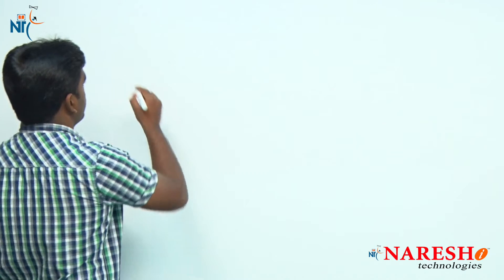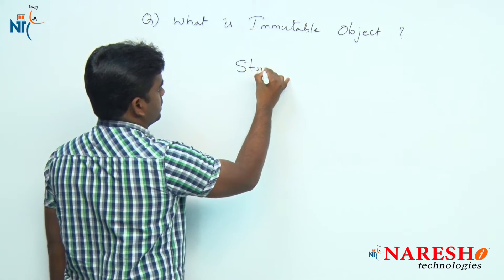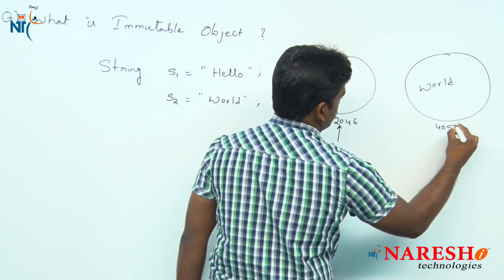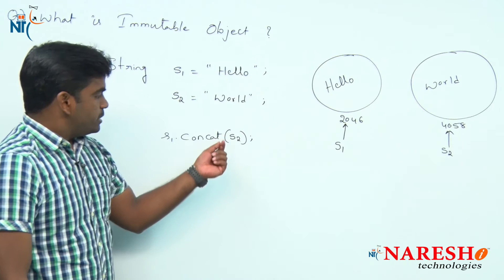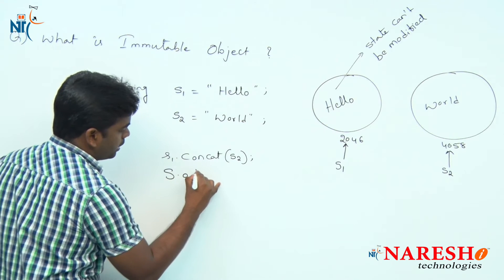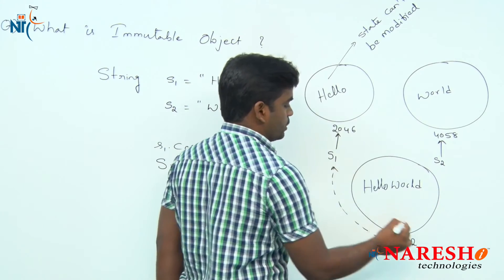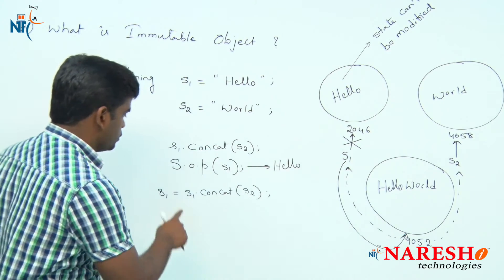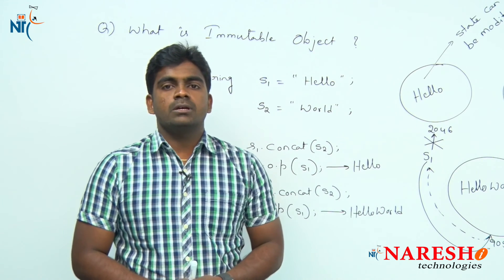What is Immutable Object in Java | Core Java Interview Questions | Naresh IT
💡 Our Online Training Features:
• 🎈 Industry-Specific Scenarios
• 🎈 Flexible Timings